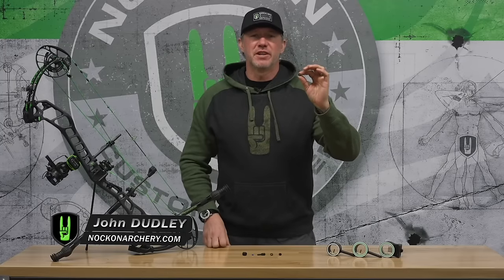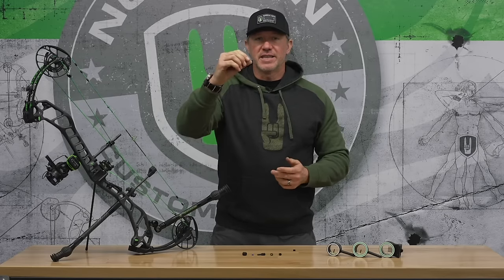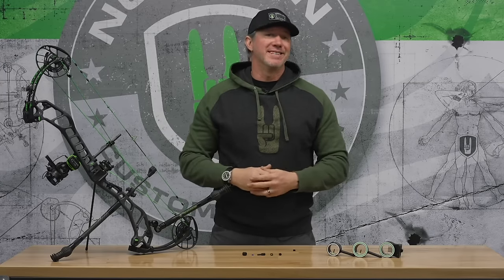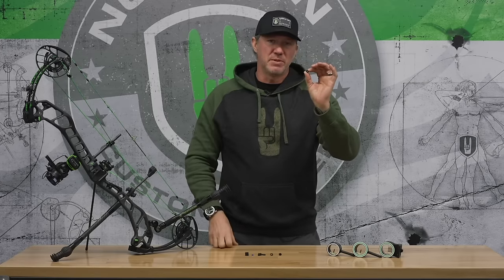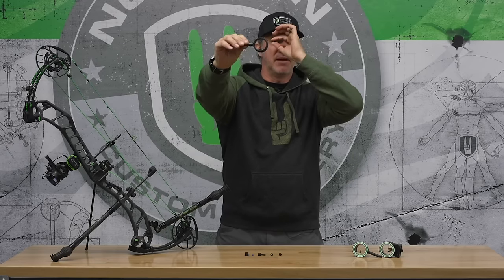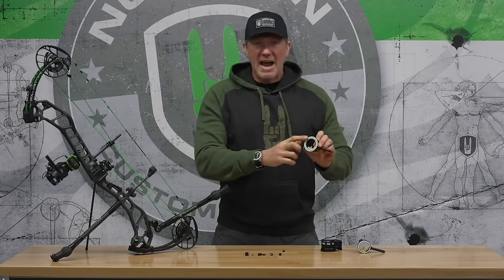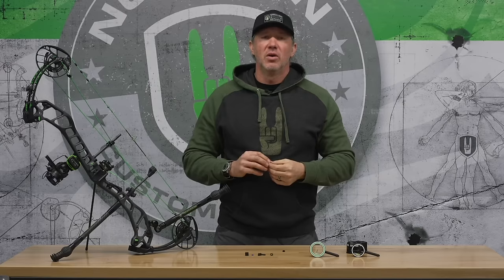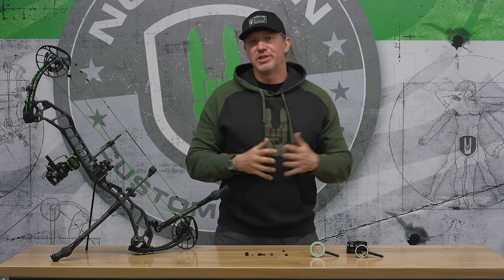HOW TO PROPERLY USE A PEEP SIGHT IN ARCHERY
If you shoot archery with a compound bow, are your using your peep sight to your full advantage to increase your accuracy? In this session of the School of Nock, John Dudley will teach you all about the critical and often overlooked aspects of peep sights, and how to get the most from your peep sight setup.